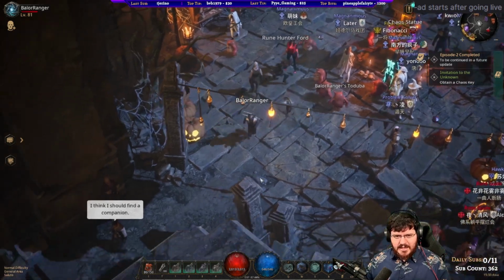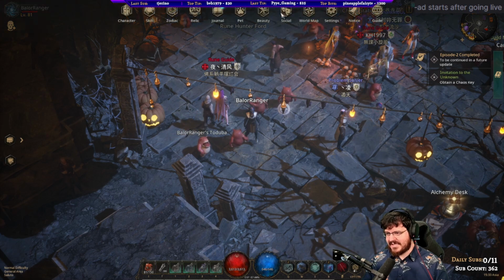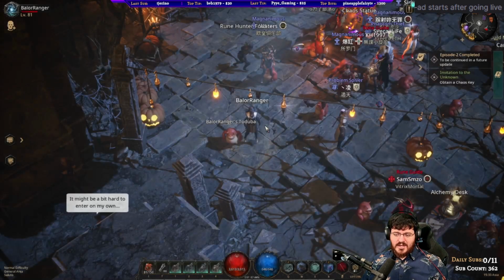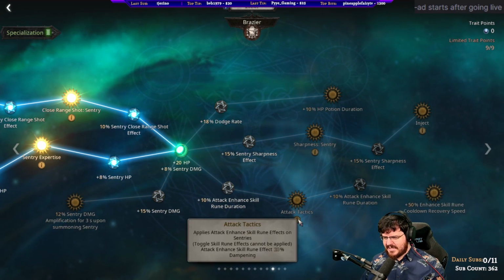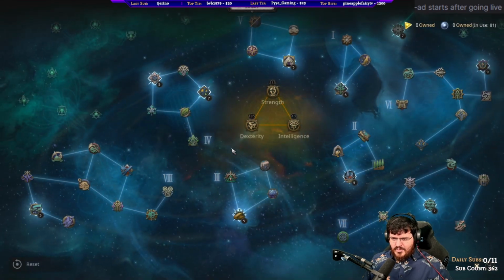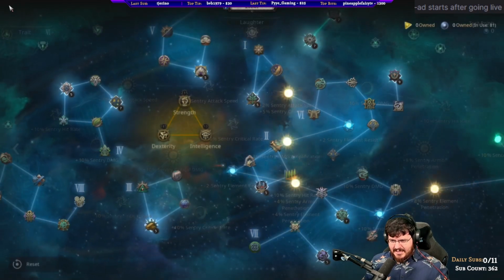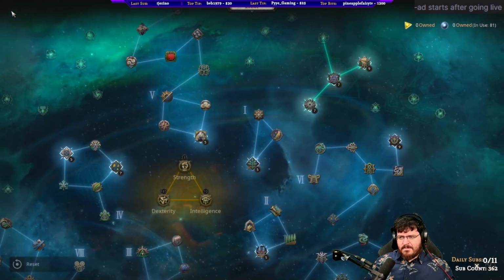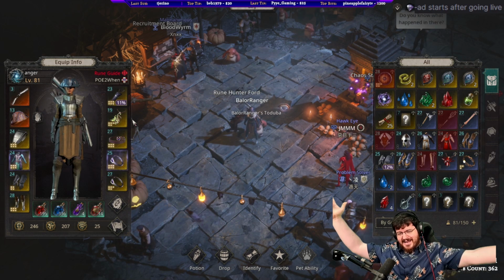Undecember Electric Sentry Build Update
As I learn more and more about the game my build will change so iv made this video to give you guys an update on the changes of made.